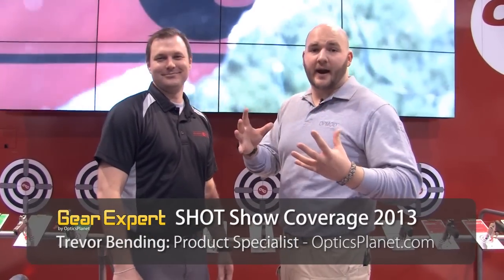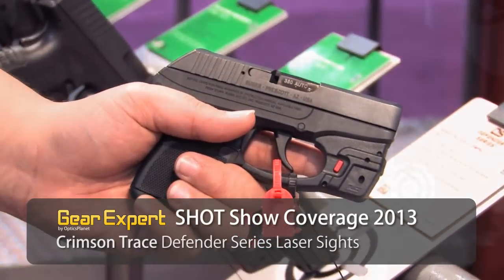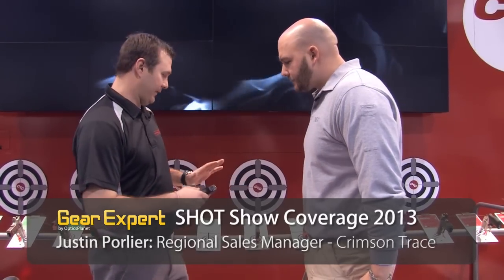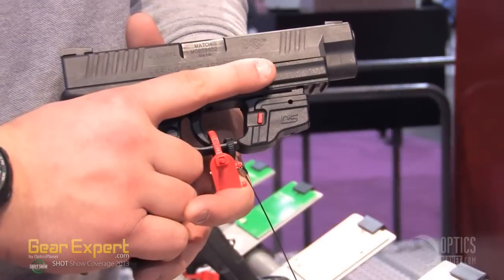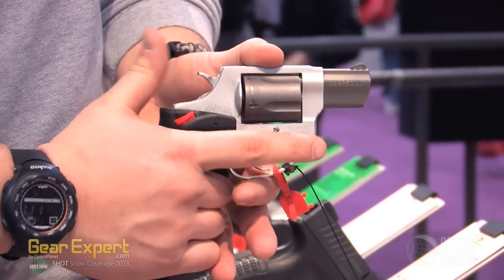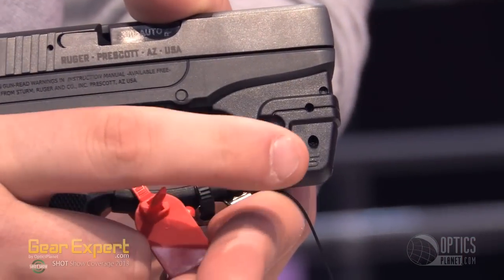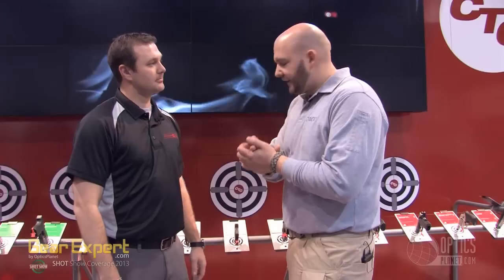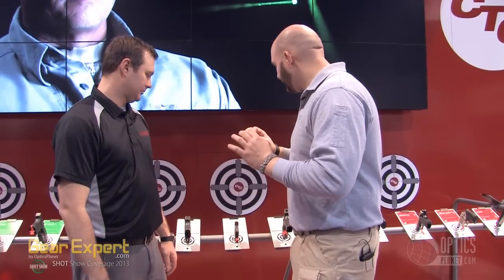Crimson Trace Defender Series Laser Sights at SHOT Show 2013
Like the OpticsPlanet Facebook Page and enter for your change to win a Defender Series Laser Sight for a Ruger LCP!

We met up with Crimson Trace at SHOT Show 2013 to check out their new Defender Series of Laser Sights. These sights are excellent quality and at a low price so the casual shooter can take advantage of this technology. The sight features beam lock adjustments and N-Gauge Activation to turn it on with the push of a button. These grips are made in the USA and are the perfect accessory to any handgun. Look for more fits in the near future!